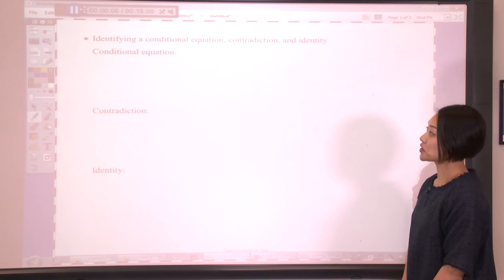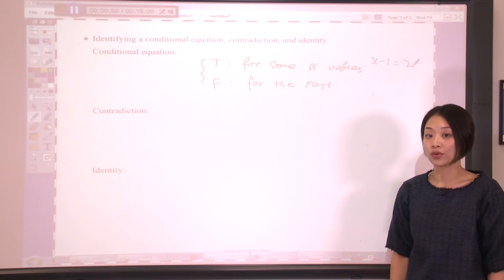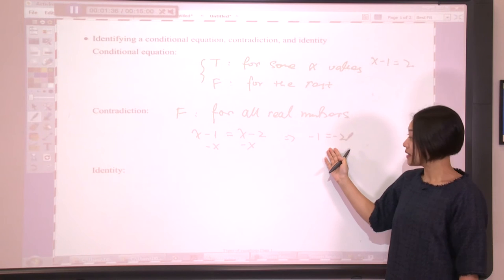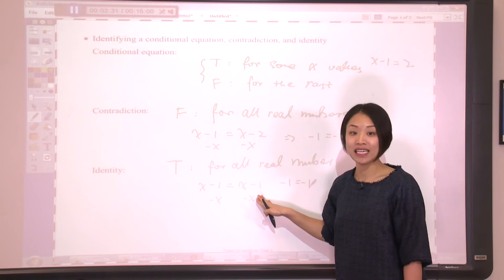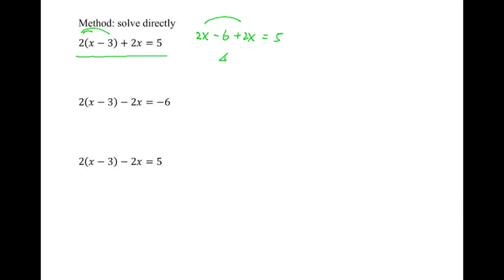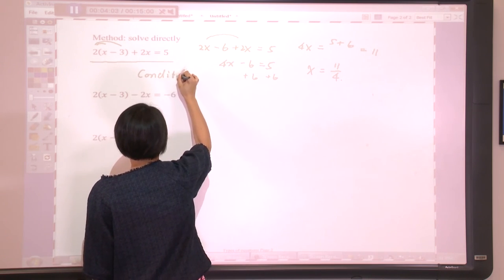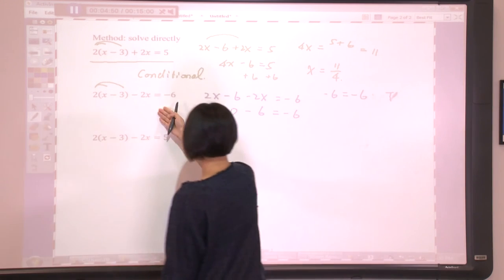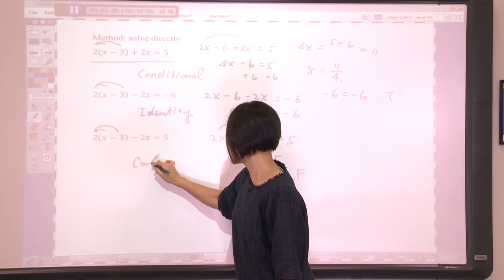Identifying a Conditional Equation, Contradiction and Identity